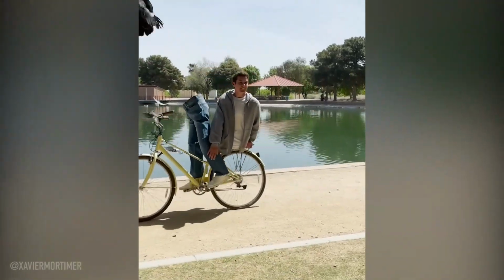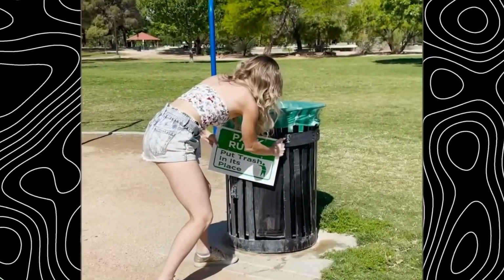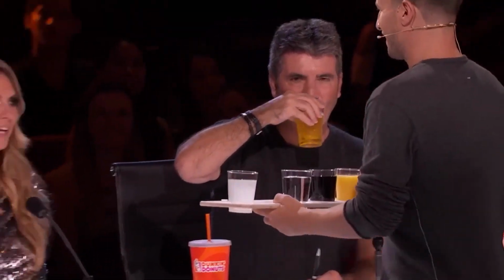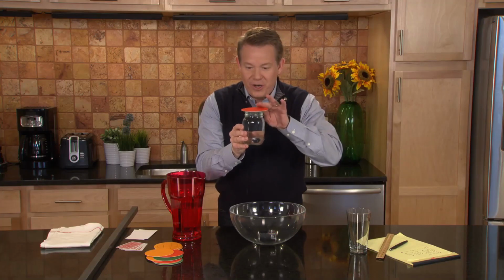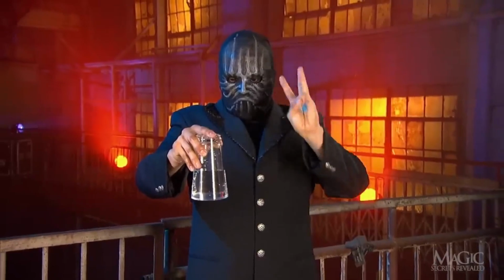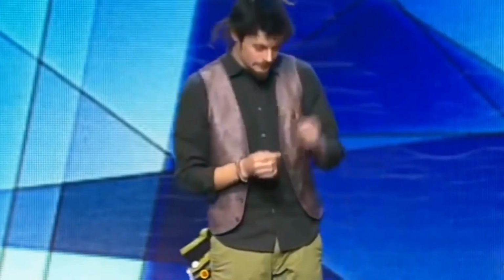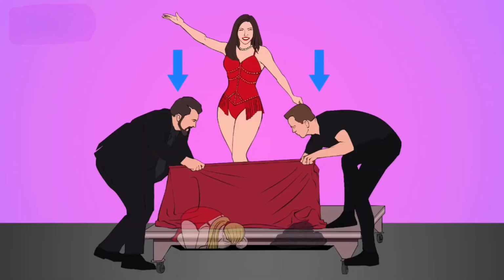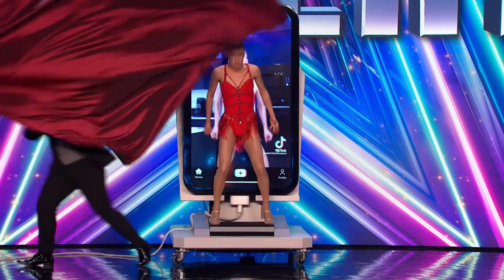MOST FAMOUS Got Talent Magic Tricks Finally Revealed | AGT | BGT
Magic is all about a magician's ability to make everyone shy away from reality and that's what makes magic tricks a great spectacle to watch.